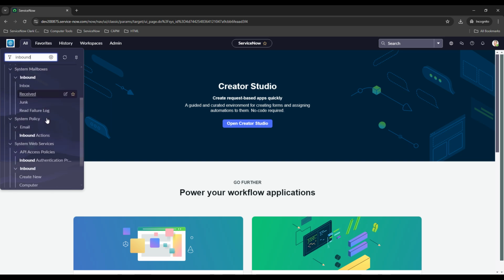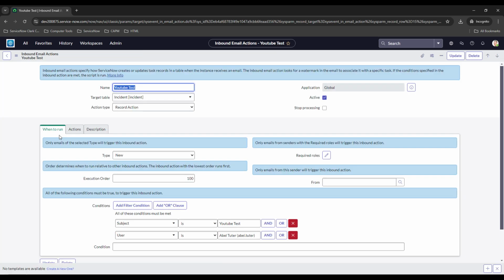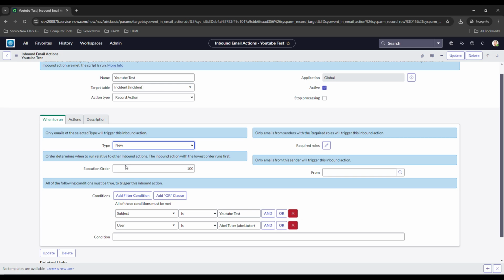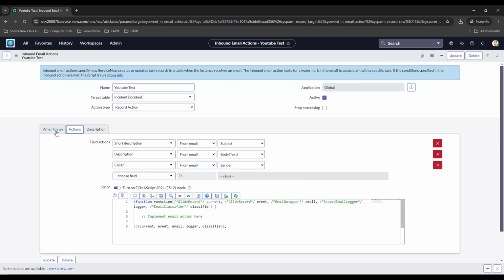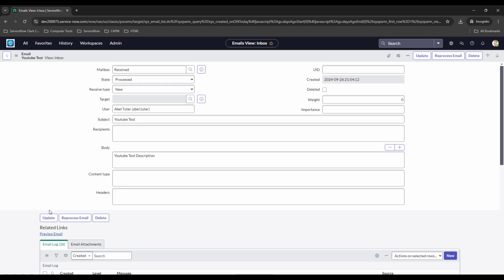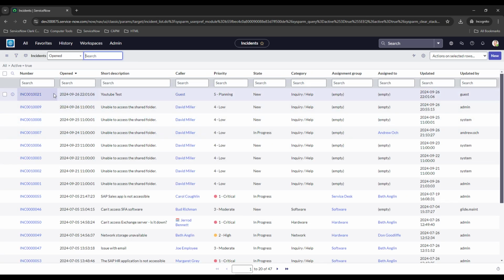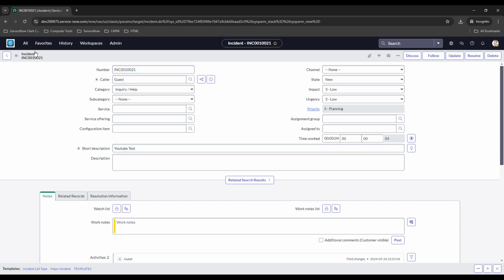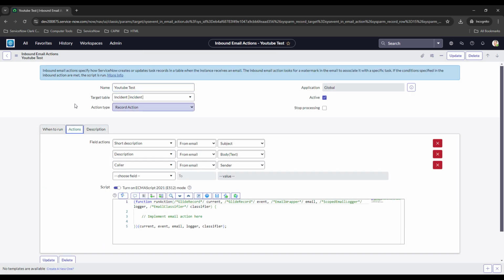Inbound Email Actions | ServiceNow System Admin Fundamentals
This video provides an overview of inbound email actions on ServiceNow.